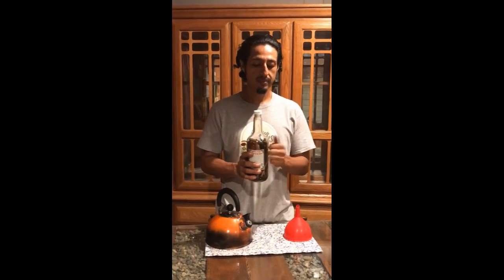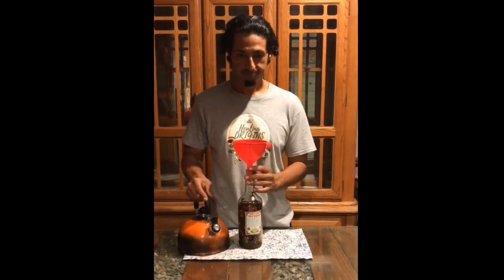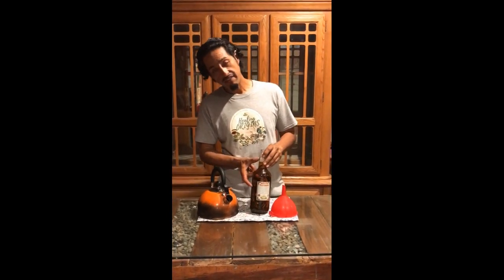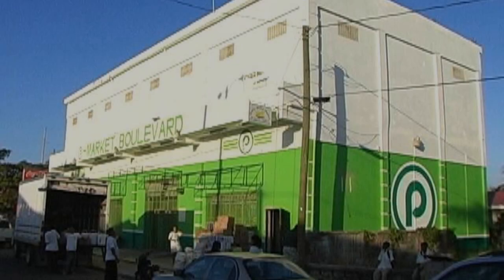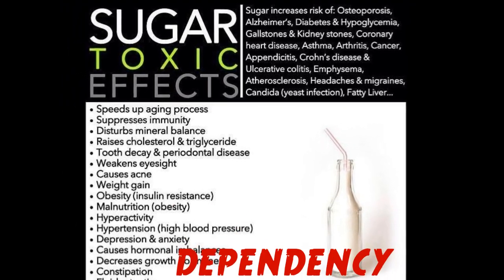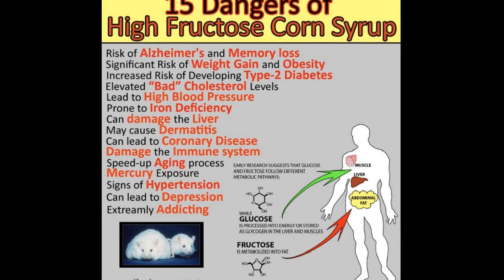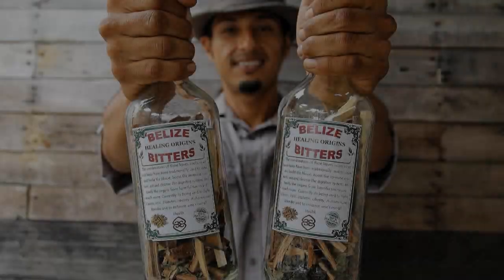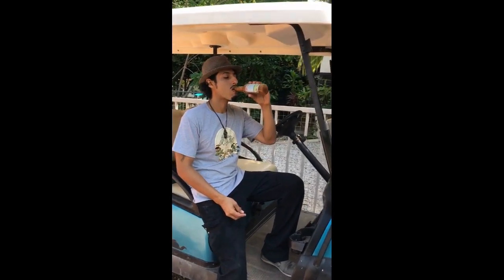Preparation and benefits of Belize Bitters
In this video I demonstrate how to prepare and consume One Week
Treatment (1 liter bottle) of Belize Bitters
Using hot water extract. The reason is because using this method you
can consume more of the medicine without any damage or stress
to the liver.
I also talk about the health risks we take when we consume toxic ingredients
for long periods, and how the natural ingredients in Belize Bitters
can offer so many benefits to almost anyone!!!